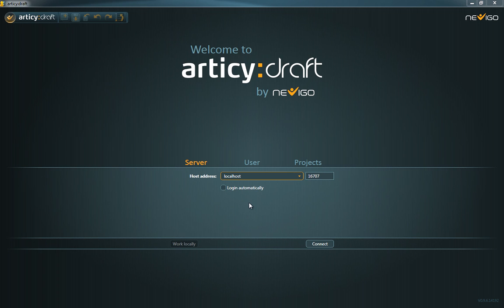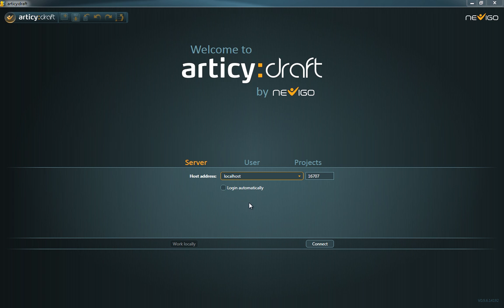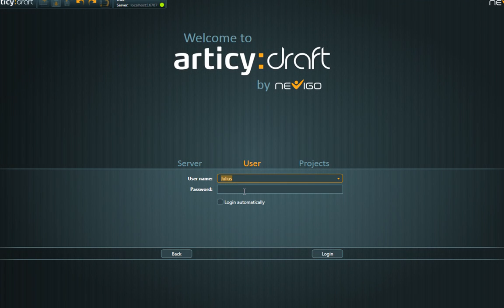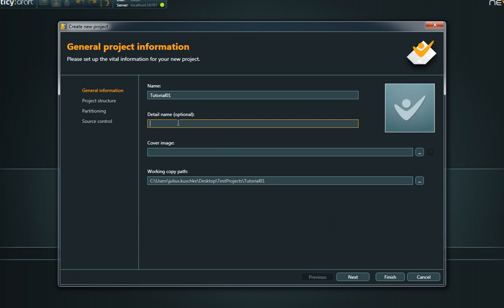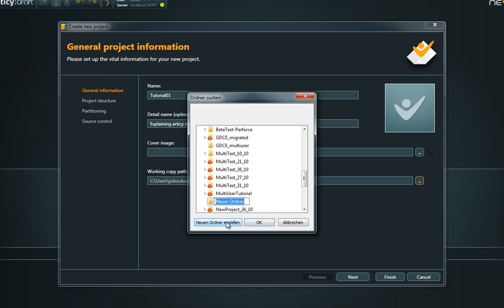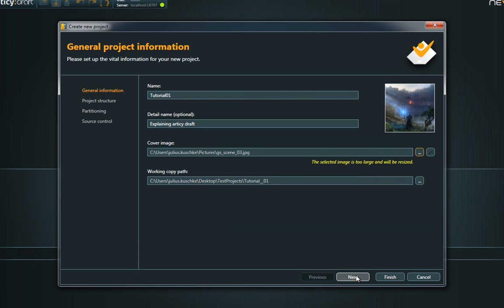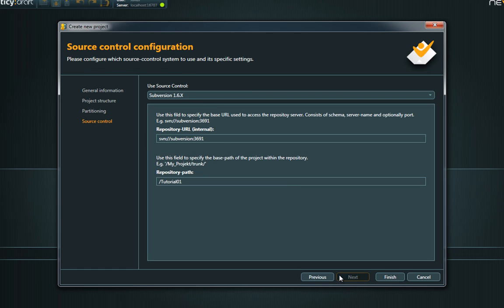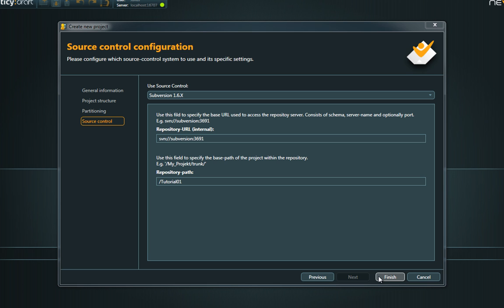articy:draft 1 Tutorial: #1 - Creating a new project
This articy:draft tutorial explains how a new project can be created and set up within articy:draft. Presented by Julius Kuschke, the software designer behind articy:draft. We look forward to reading your comments here.